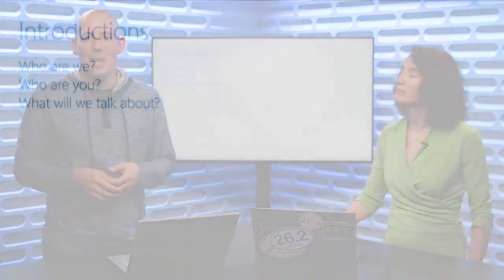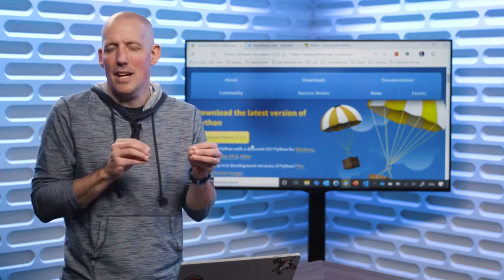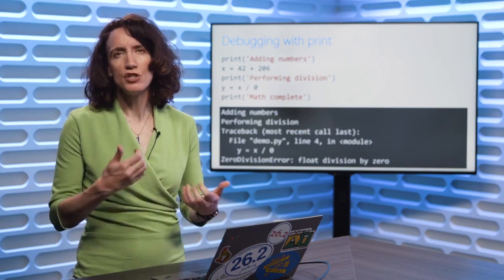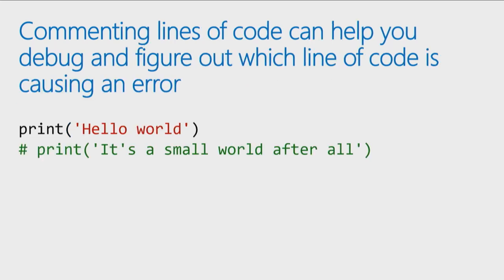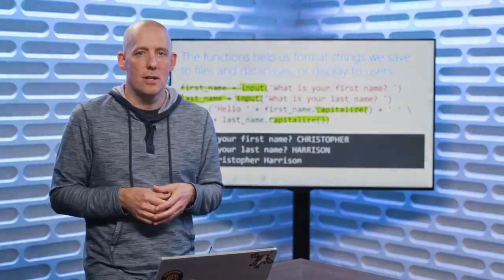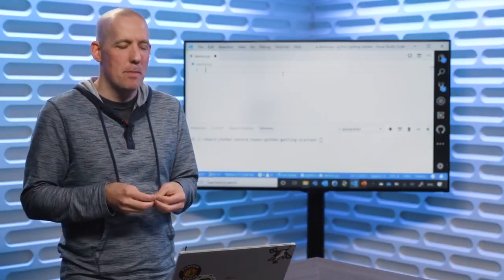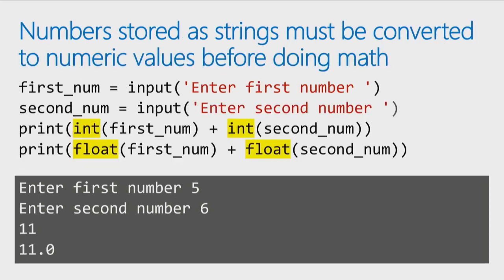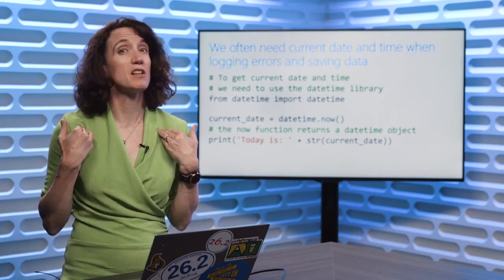Python Tutorial for Beginners Full Course HD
python (programming language) assessment linkedin answers, python (programming language) assessment linkedin answers 2022

FREE audio books Twitter python Full Course for beginners by MICROSOFT